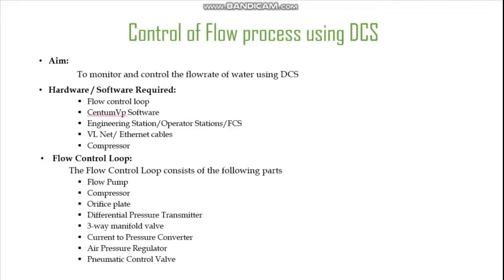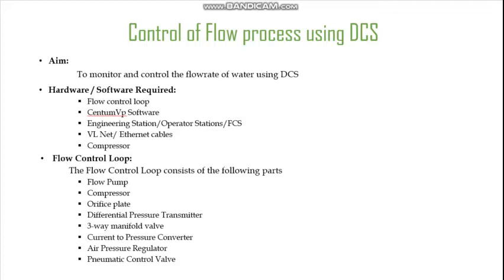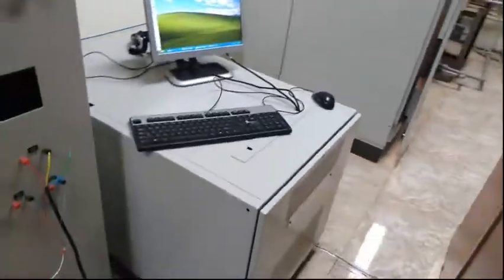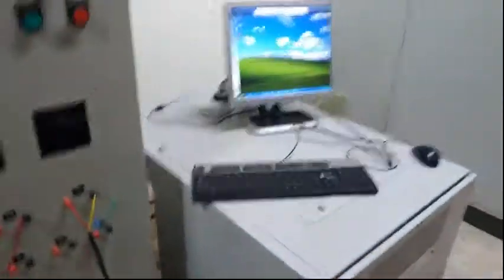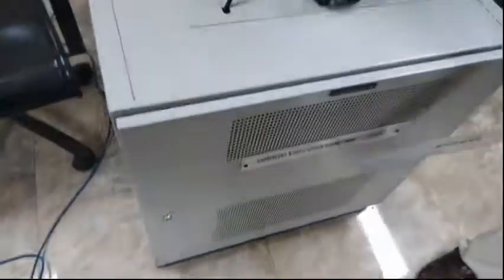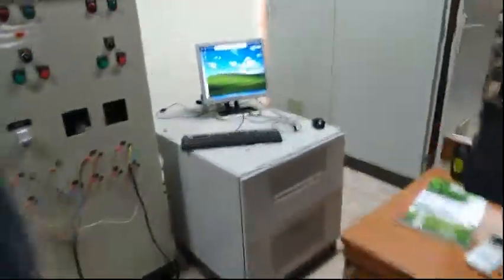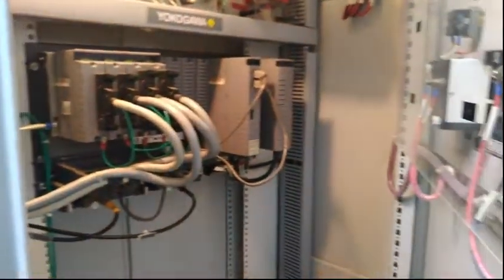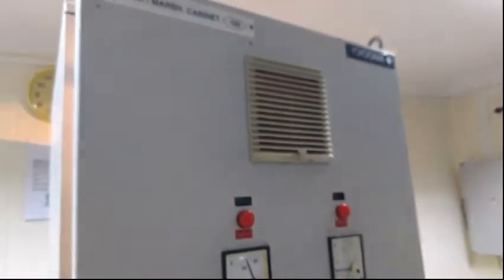Control of Flow process using DCS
Controlling the flowrate of water using Distributed Control System

Cinematography:  Mr. B.Venkatesan and Mr. S. Maheswaran
Editor in Chief : Dr. S. J. Suji Prasad
Content : Demonstration of Simple Application using DCS